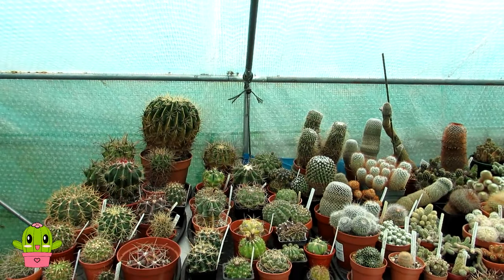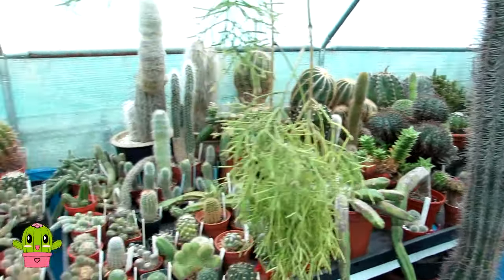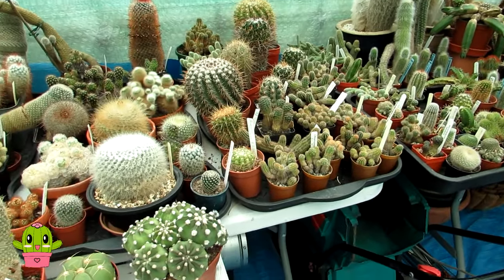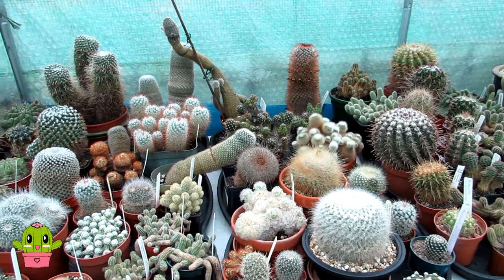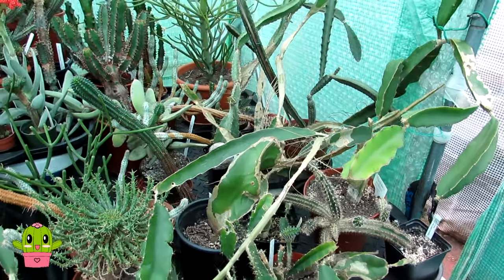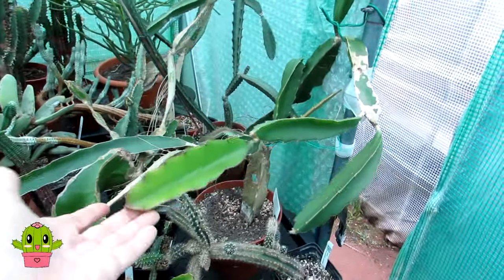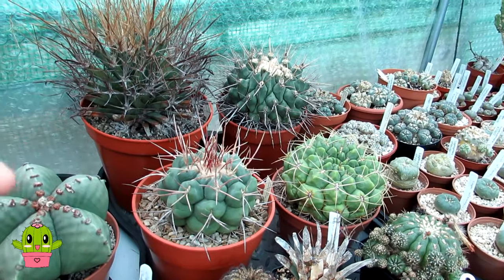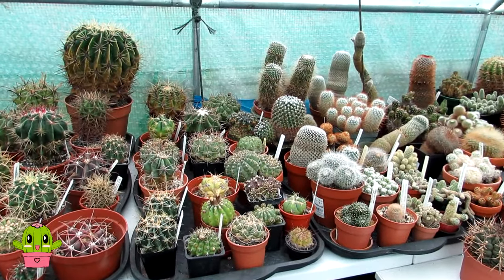Your Cacti & Succulents Questions & Answers | Q & A Video September Part One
Your Cacti & Succulents Q & A Video September Part One.